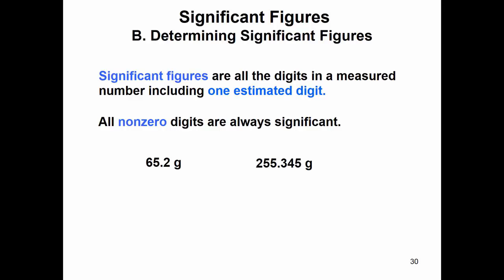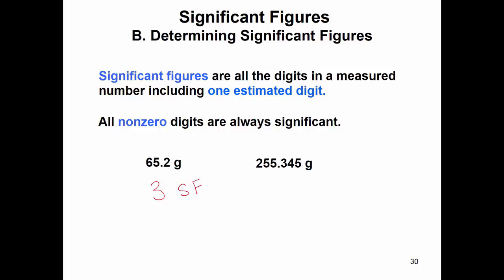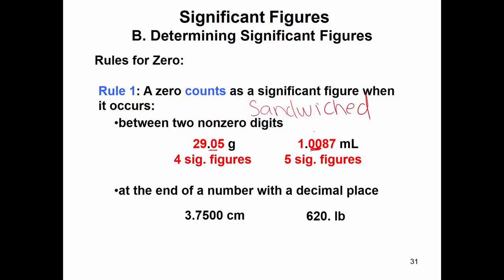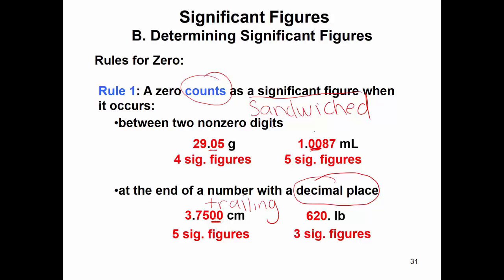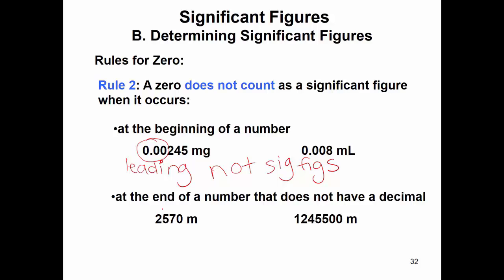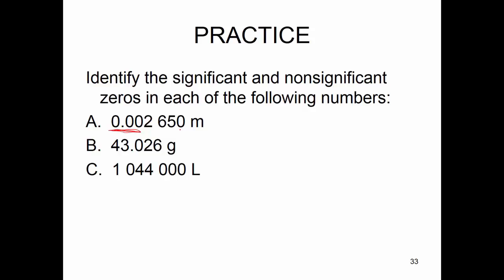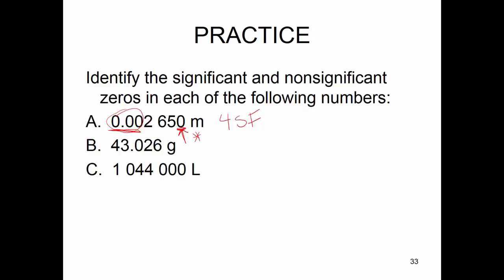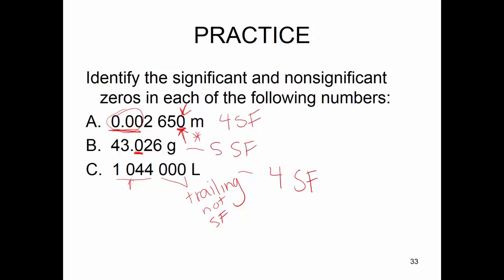Significant Figures Part 2 Determining significant figures